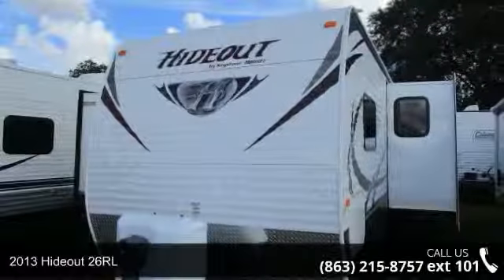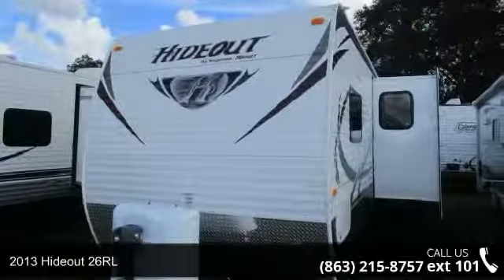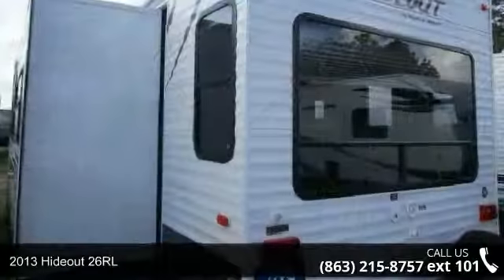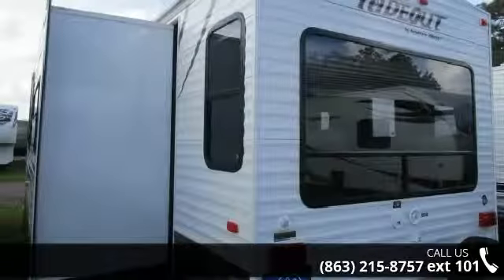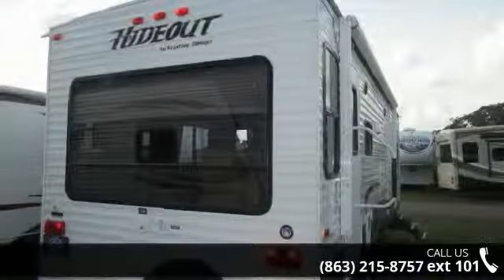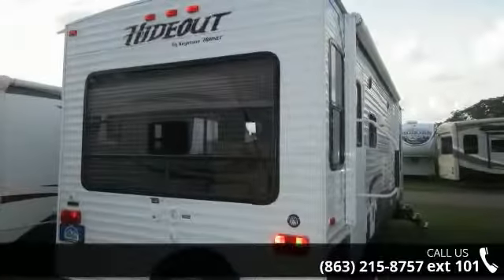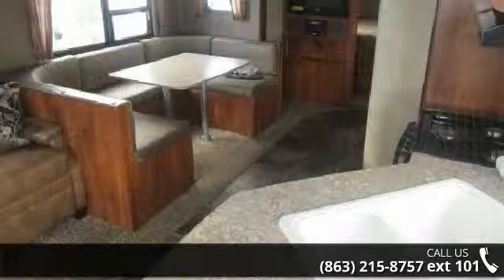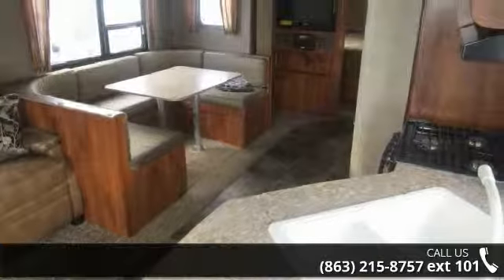2013 Hideout 26RL - Camping World of Winter Garden - Win...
Used 2013 Keystone Hideout 26RL Travel Trailer for Sale